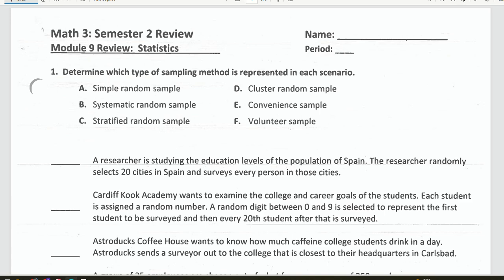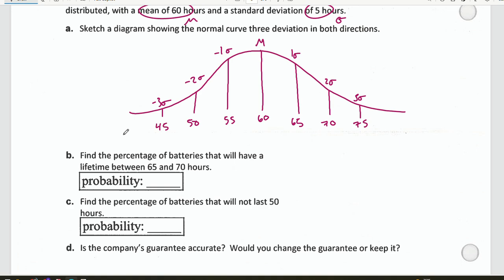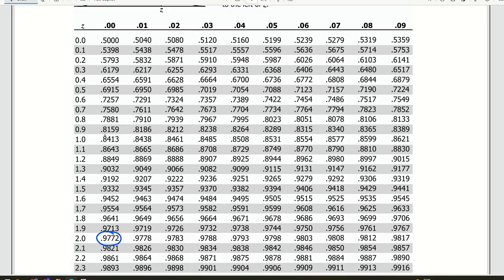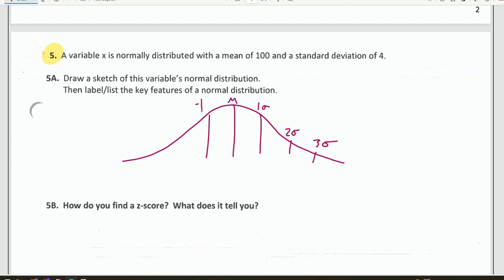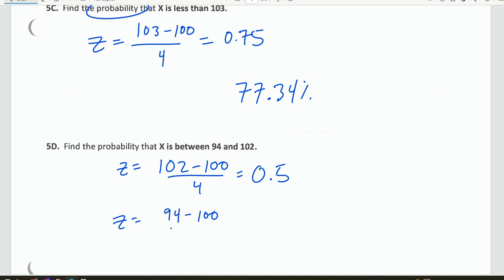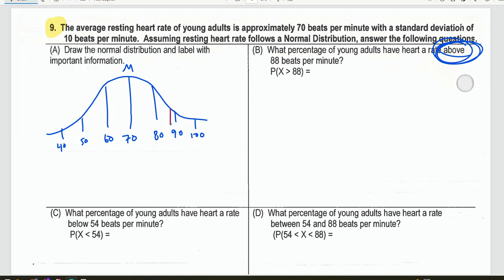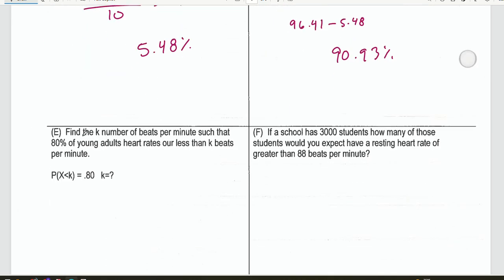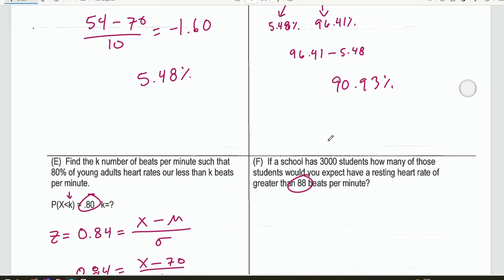Spring Final Review Normal Curve and Probability